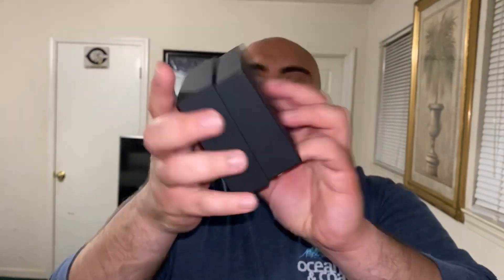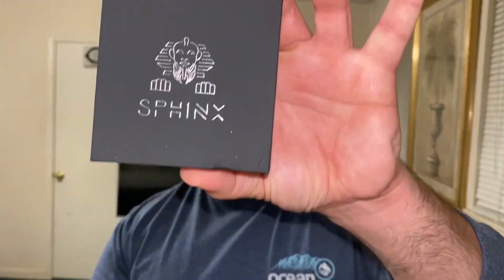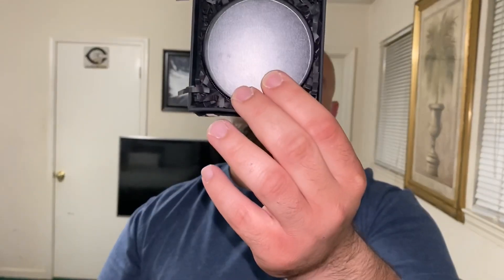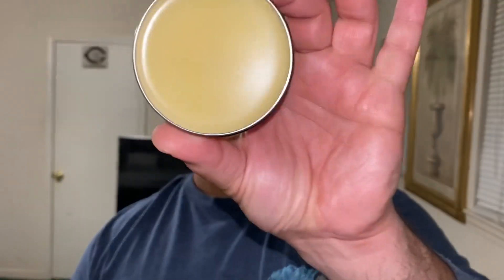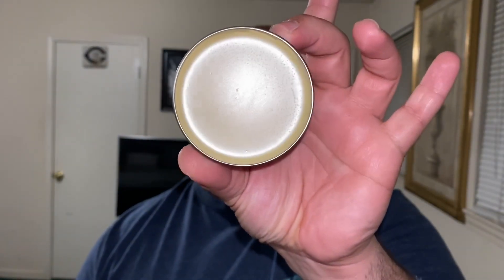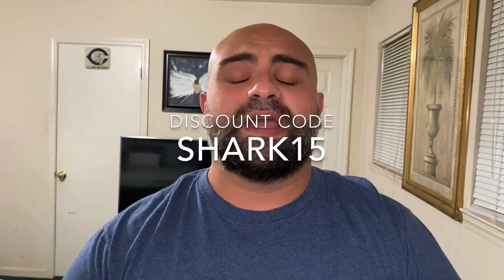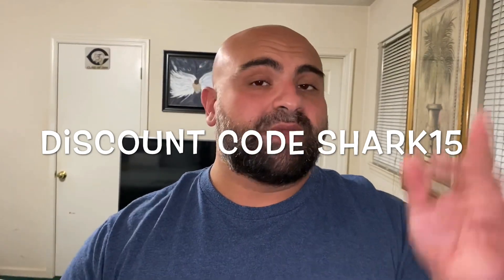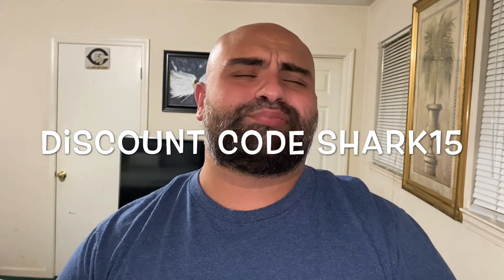Best Presentation from a Beard Company | Sphinx Beard Oil and Balm Review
In this video I review the oils and balms from Sphinx Beard in the Ancient Kingdom, Smolder, and Vanilla Smoke scents. Check out the presentation!!!____________________________________________________________